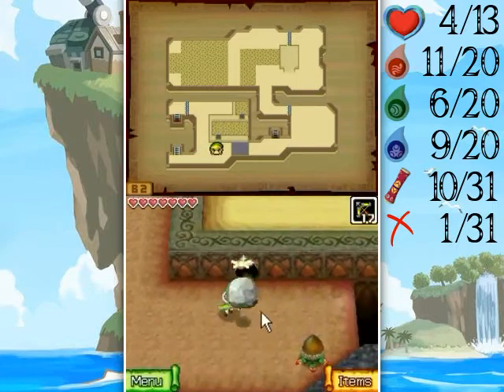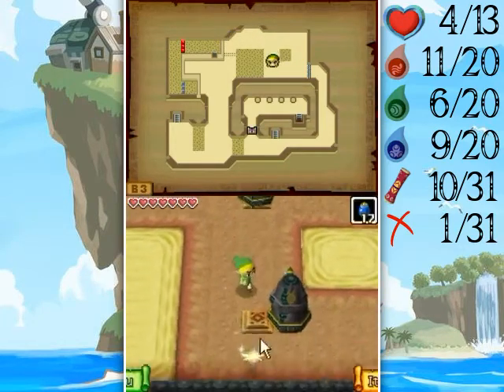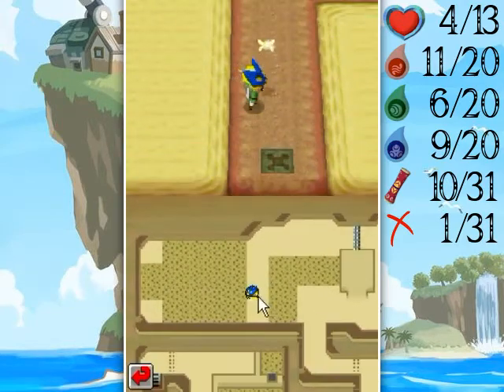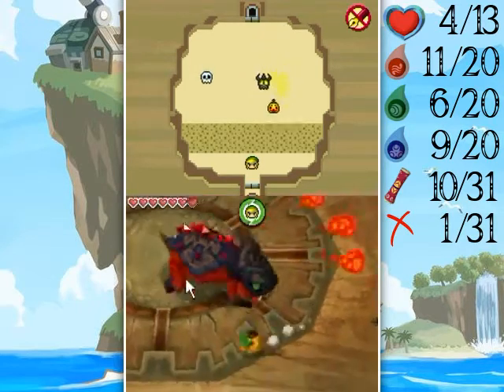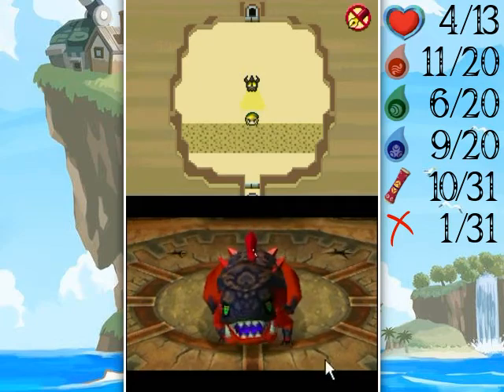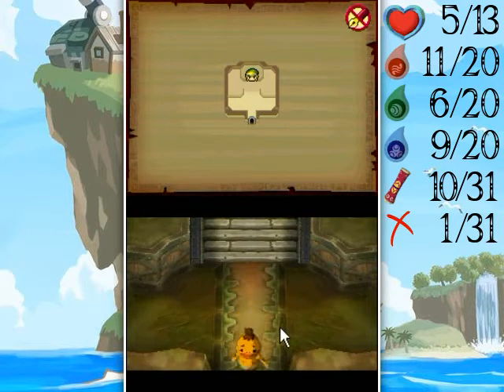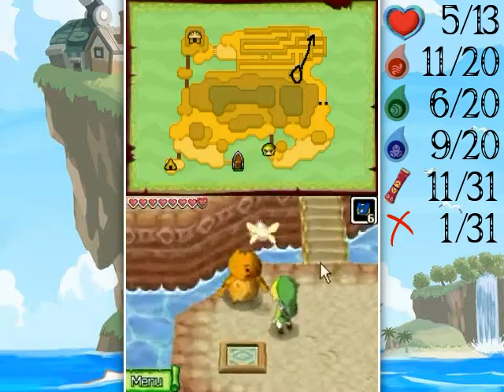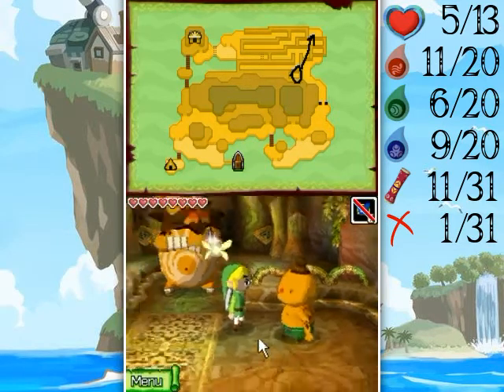The Legend Of Zelda: Phantom Hourglass Walkthrough Part 22: Two Kid Team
Finishing up the dungeon will be impossible with just one!

Then more one-time Goron dialog for context... twice! Those dudes sure are chatty, lol!